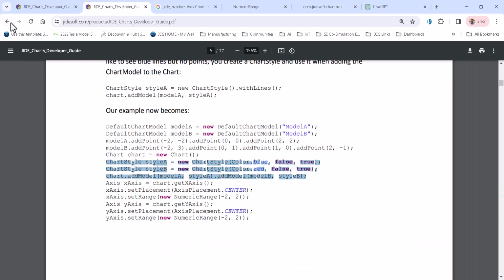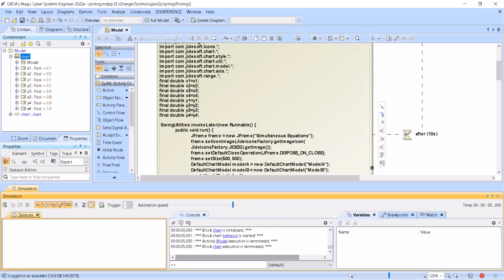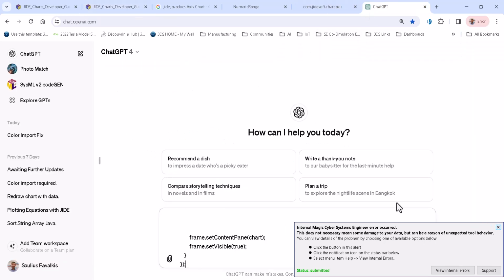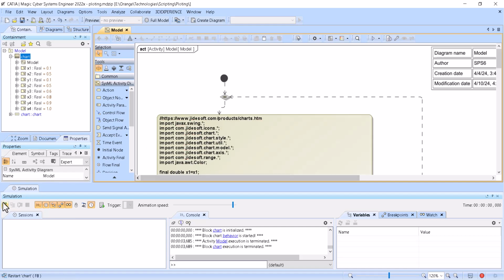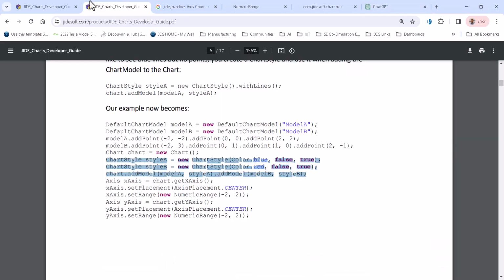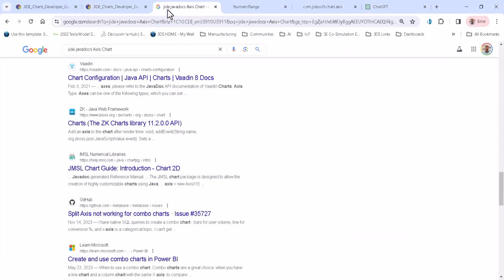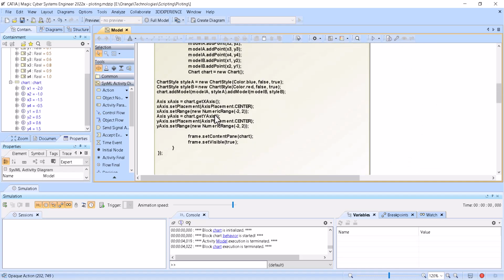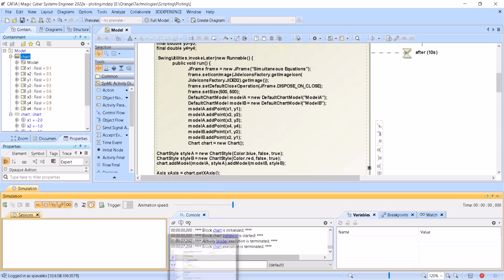Custom Chart in SysML Simulation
In this video we demonstrate how to use libraries for custom charts, how to add additional capabilities like colors and custom range how to find required imports using javadocs and how to debug using ChatGPT.